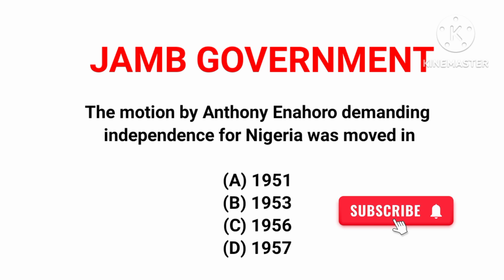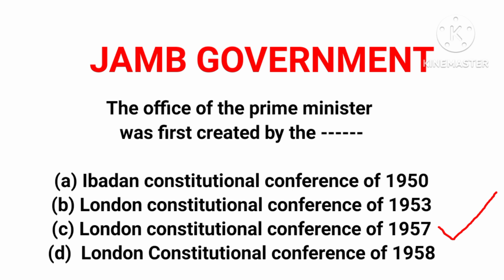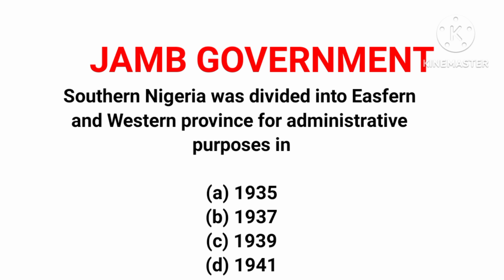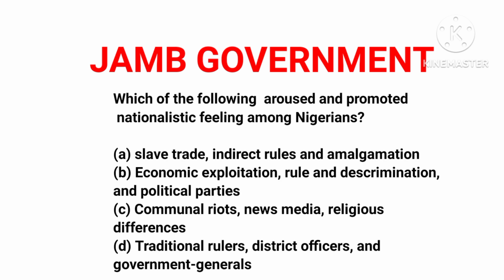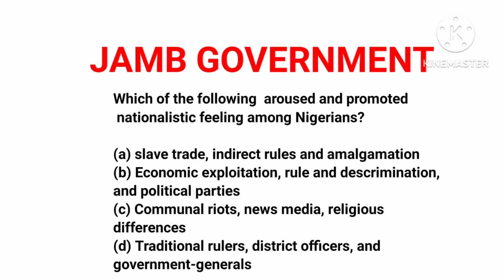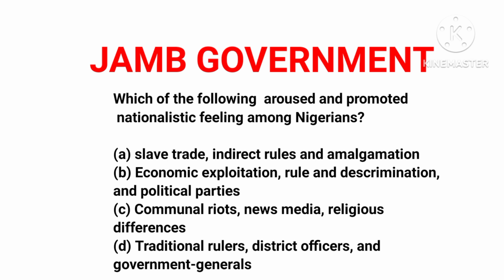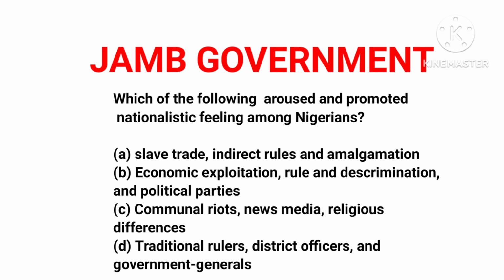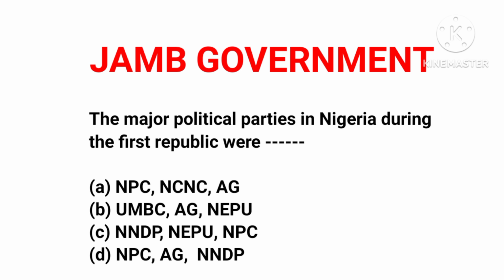JAMB UTME Government. JAMB Government Past Questions and Answers